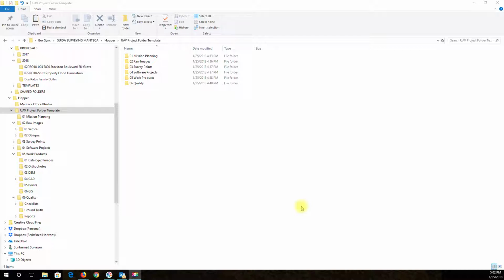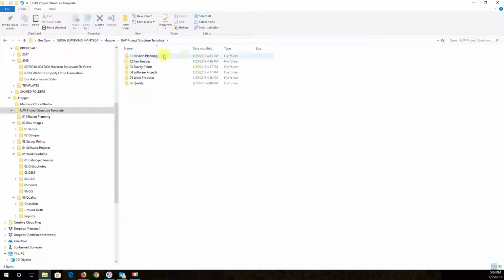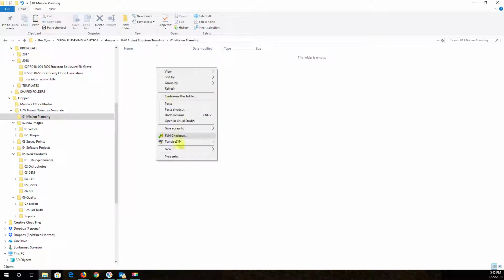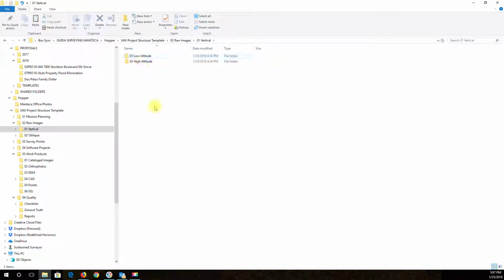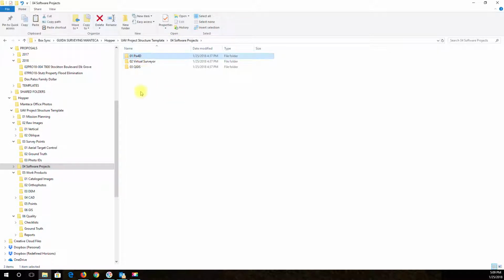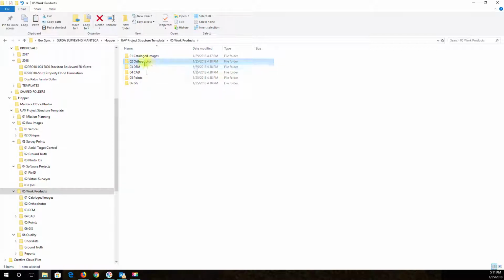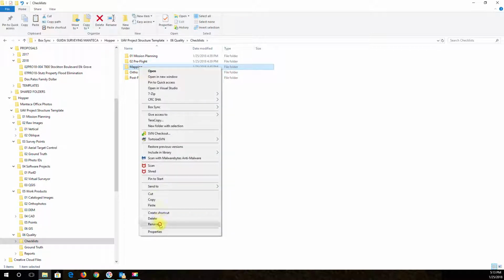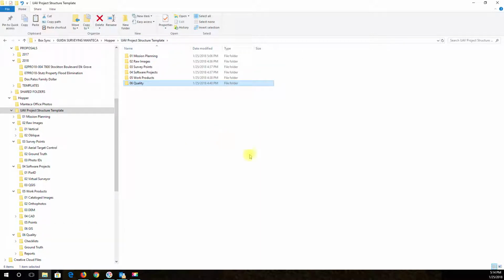RH UAV Tutorials UAV Project Folder Stucture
In this video, Landon Blake, the owner of Redefined Horizons, takes you on a short tour of the folder structure he uses to organize UAV data for his mapping projects.